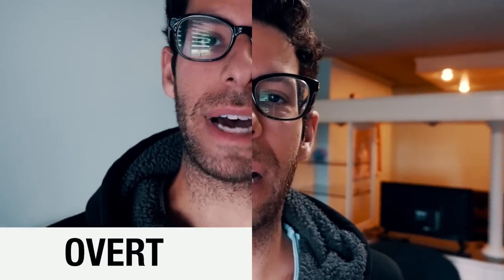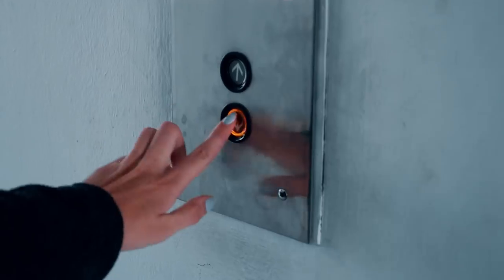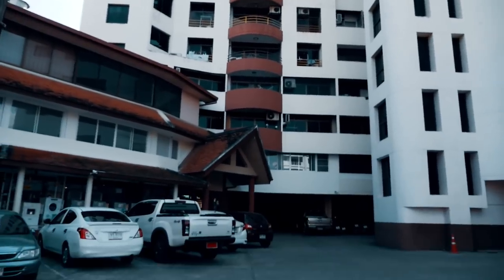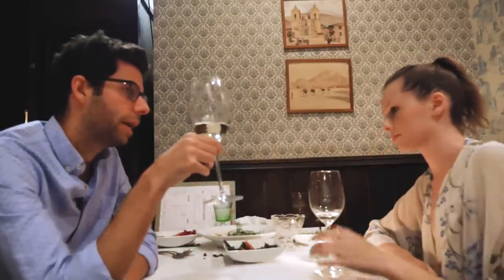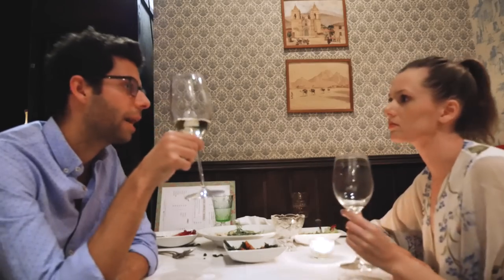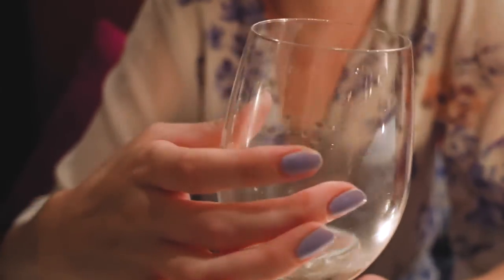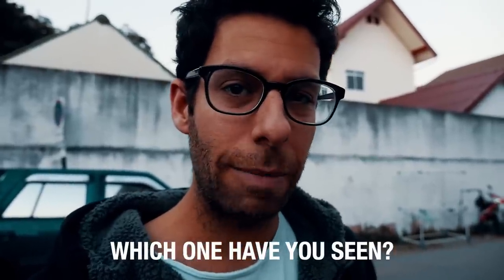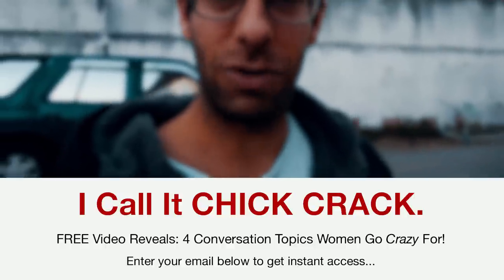7 Subconscious Signals She Likes You (live examples!)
A girl won't simply tell you how she feels about you, so you have to learn what the signs of attraction are. So on today's video you'll learn what these signals are and what they look like.

Advice starts at 0:00. Continues at 1:05.

Cameras used:
Panasonic GH4
Go Pro